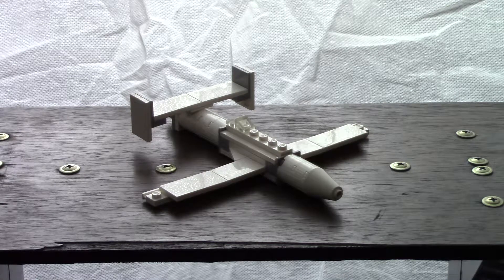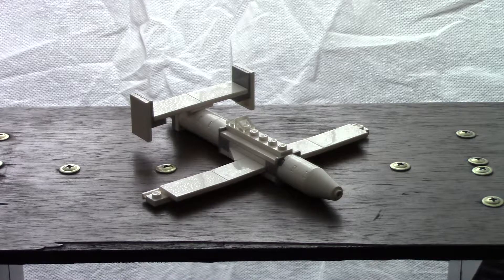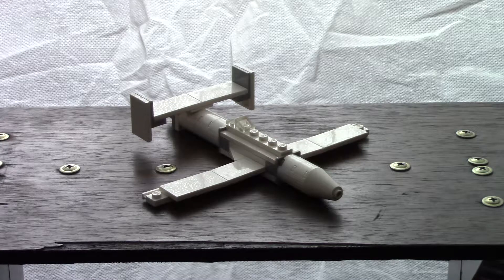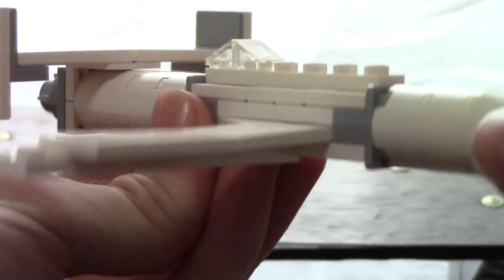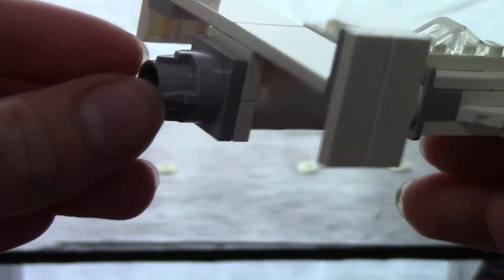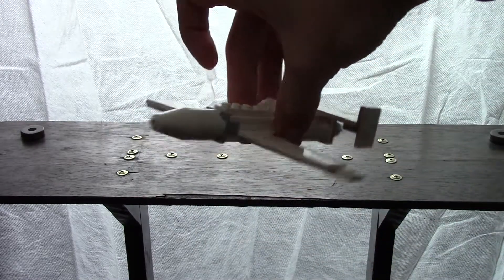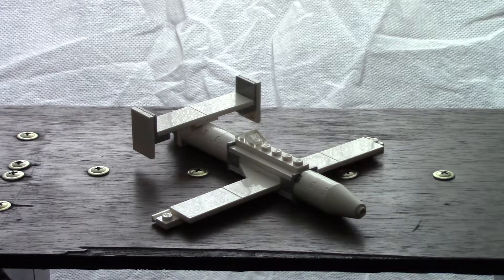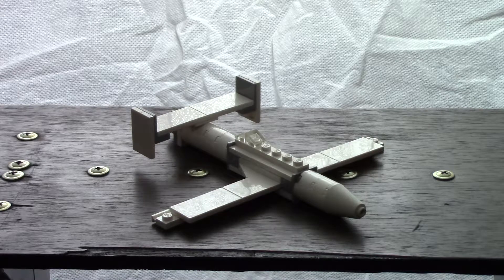Legosforever Builds, Japanese Ohka Piloted Bomb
Today I have another project for Lego Ideas. The in the Japanese Ohka Piloted Bomb. For more details, please go here .